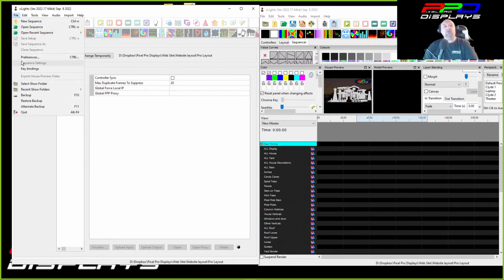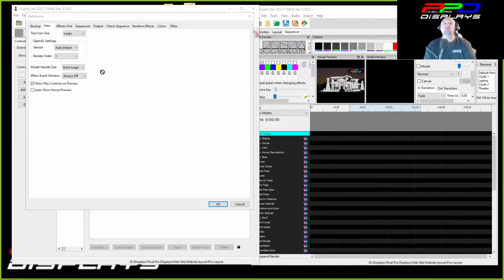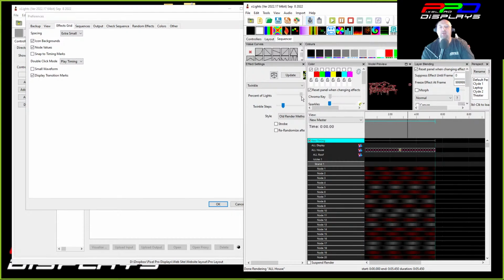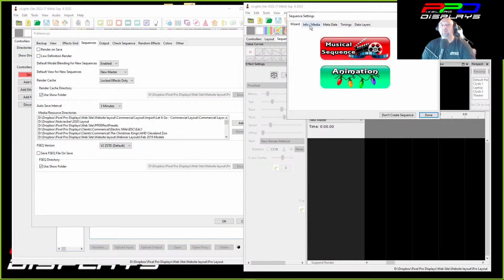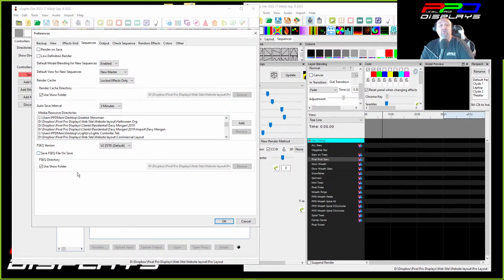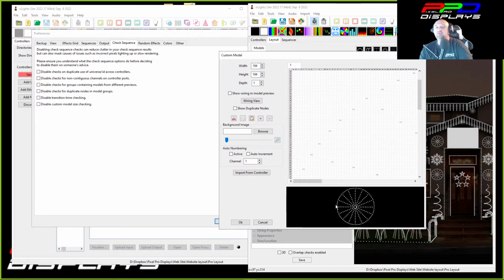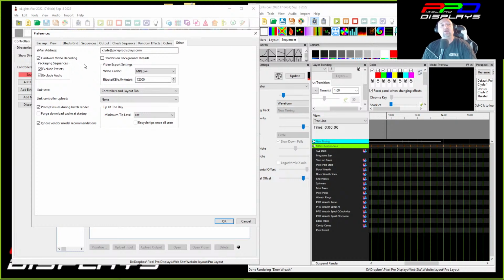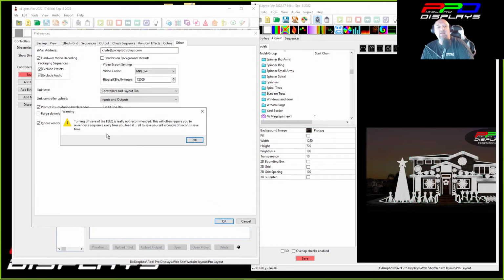PPD September 2022 Webinar: xLights Preferences Dialog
Join us for a zoom webinar tonight at 8:30pm Eastern Time. Discover the power of customization in xLights with our webinar focused on the Preferences dialog! Join us as we take an in-depth tour through all the tabs and explore the multitude of options available. From display settings to renderings, we'll cover it all. Unleash your creativity and tailor your xLights experience to suit your unique needs and preferences. Don't miss this opportunity to unlock the full potential of the Preferences dialog. See you at the webinar!

You can join us in zoom using password:  ppd (lower case)